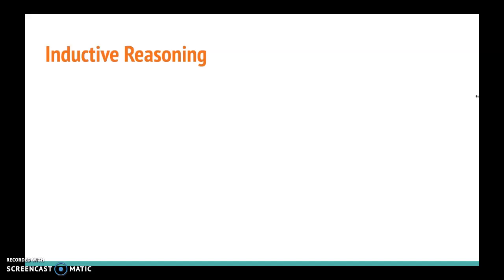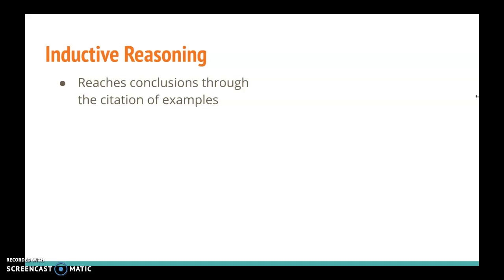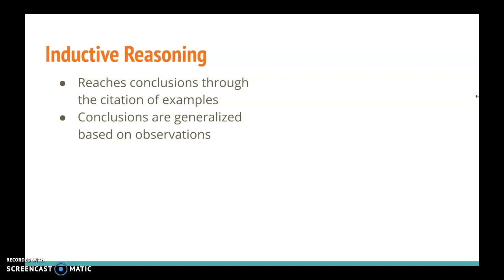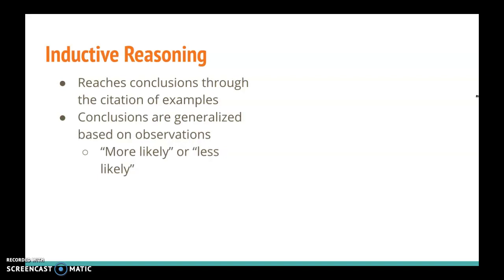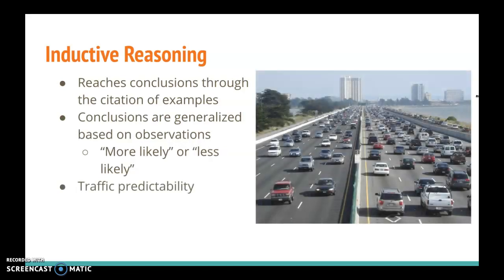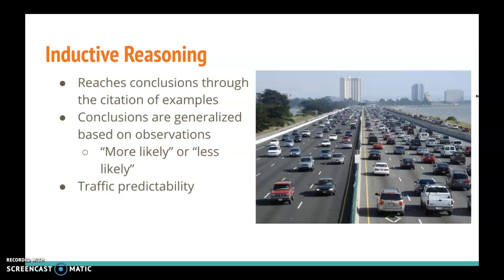CitRW Ch 11 Persuasive Appeals and Fallacies (Part 2 of 17)